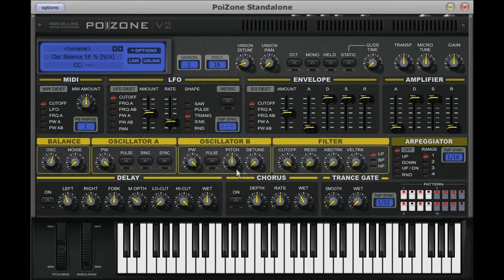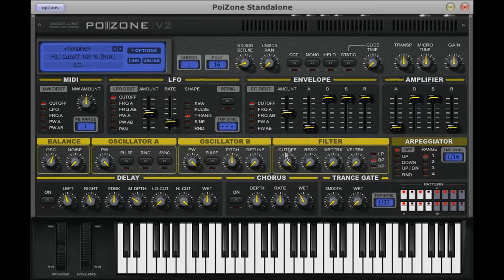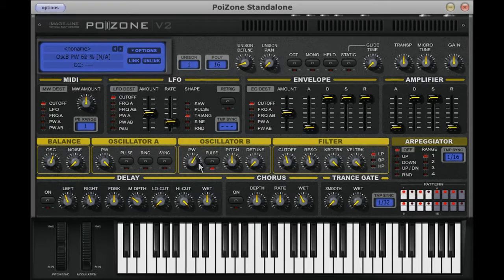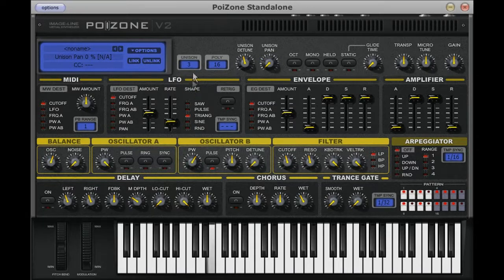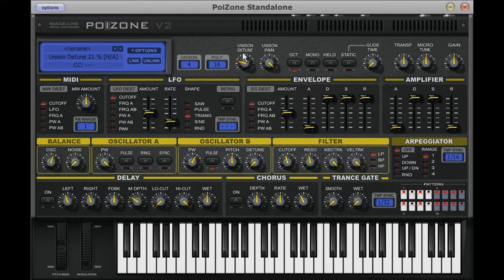Poizone - Filters & Unison Mode